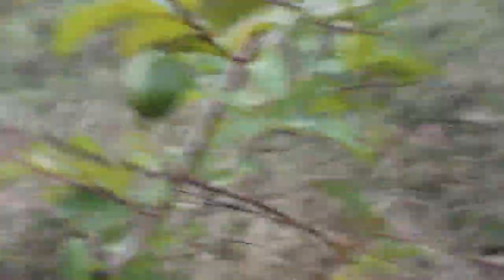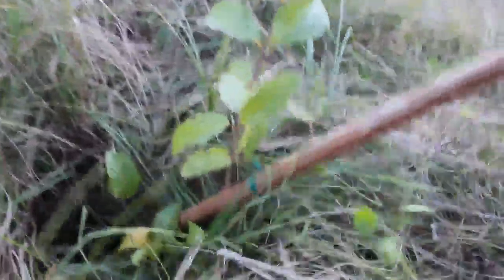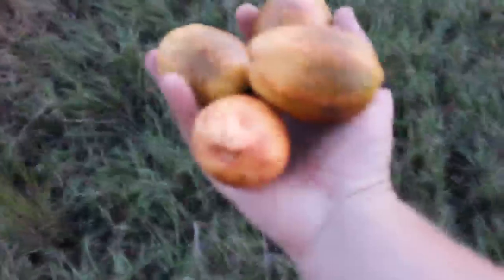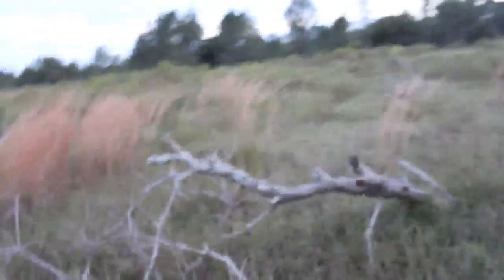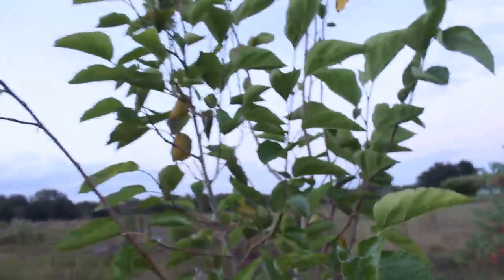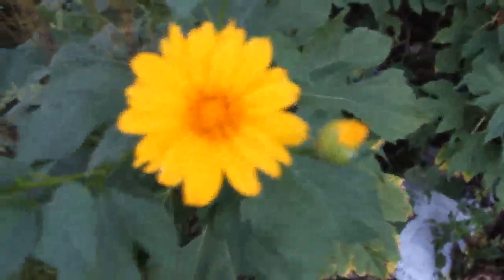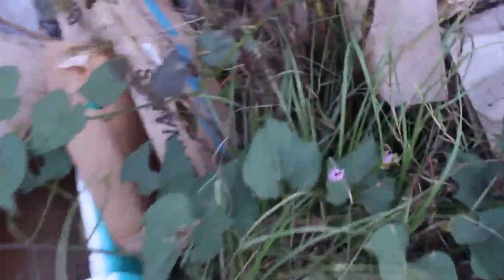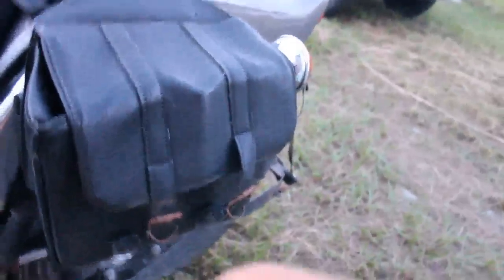Picking and tasting my first guavas!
I forgot to adjust the camera focus.. sorry!

My 5 acre polyculture/permaculture food forest in the making in Naples, south Florida.